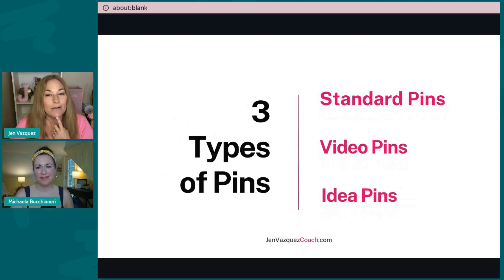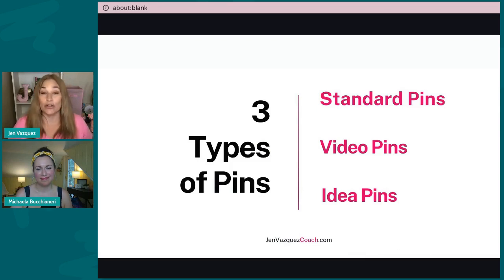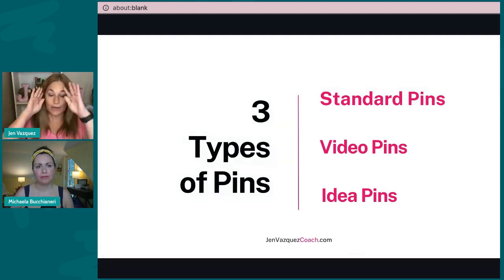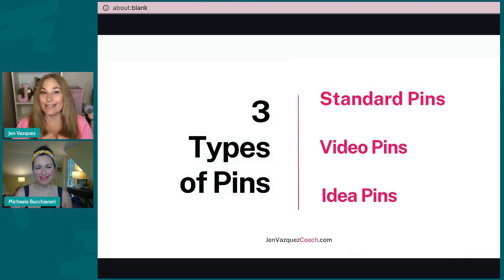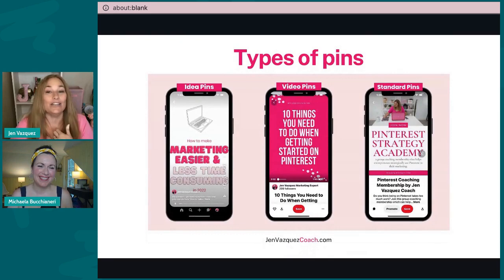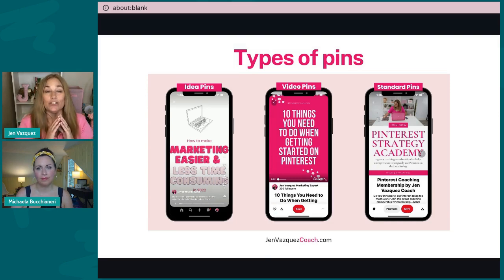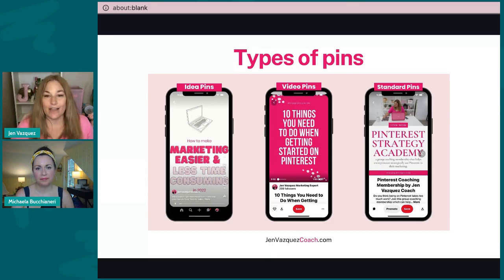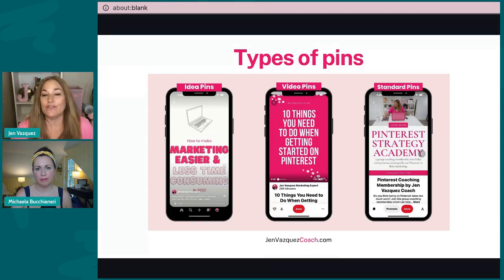3 Essential Pin Types 📌💥 (Beginner Pinterest Lesson)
3 Essential Pin Types 📌💥 (Beginner Pinterest Lesson) // Are you looking to jumpstart your online business presence? Look no further than Pinterest! In this video, Jen Vazquez (AKA: "The Pinterest Queen") discuss three of the most popular types of Pinterest pins to help you create a powerful presence to reach potential customers. From informative blogs and articles to product images and videos, you'll learn what makes each type of pin unique. You'll also learn simple strategies to make sure your pins are being seen and shared. Give your business the attention it deserves!

⏱ TIME STAMPS:

00:00 3 Essential Pin Types 📌💥 (Beginner Pinterest Lesson)
00:05 Type #1
02:33 Type #2
04:16 Type #3
05:39 Watch this next!

Tonic Site Shop (save 15% on ALL Tonic templates with code MICHAELA15)